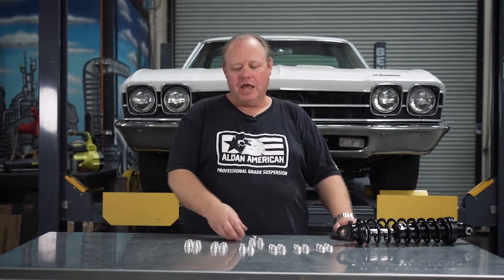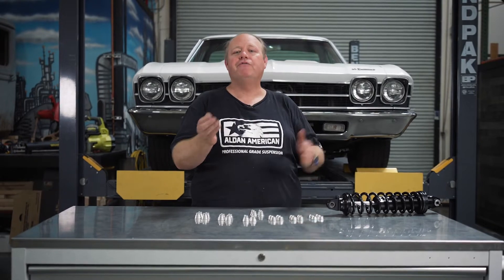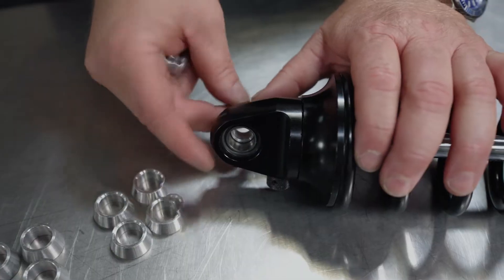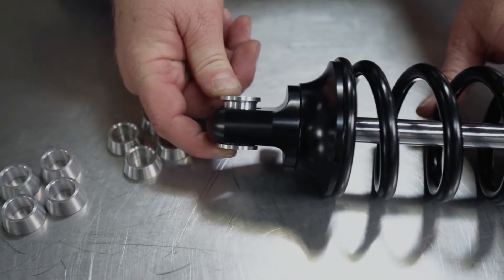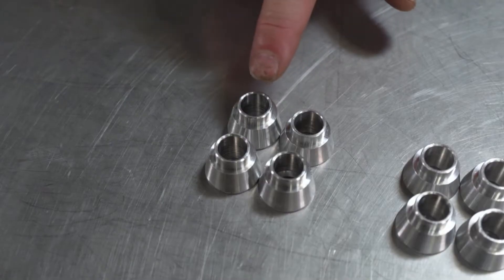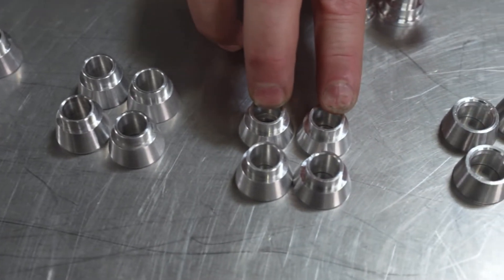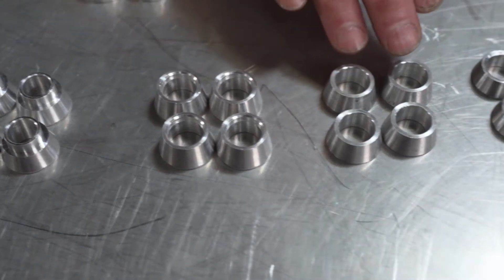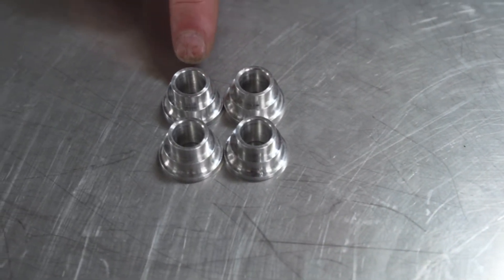Bearing Spacers, Why You Need Them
Aldan American offers Bearing spacers in different lengths and bolt inside diameter sizes.

Bearing spacers also referred to as bearing miss-alignment spacers.
Typically used when the bearing in not the desired size for the intended application.

CNC machined from of aircraft quality 6061 T6 aluminum.
Available sizes for ½” wide 5/8” inside diameter bearings.

1. ALD-43 - ½” I.D. X 1.250 O.A.L.
2. ALD-44 - ½” I.D. X 1.375 O.A.L.
3. ALD-45 - ½” I.D. X 1.500 O.A.L.
4. ALD-46 - 5/8” I.D. X 1.375 O.A.L.
5. ADL-47 - 5/8” I.D. X 1.375 O.A.L.
6. ALD-48 - 5/8” I.D. X 1.500 O.A.L.

Packaged in a kit that includes two spacers to do one bearing.